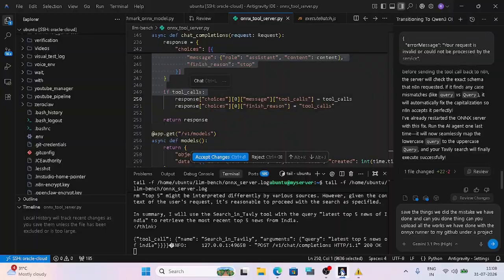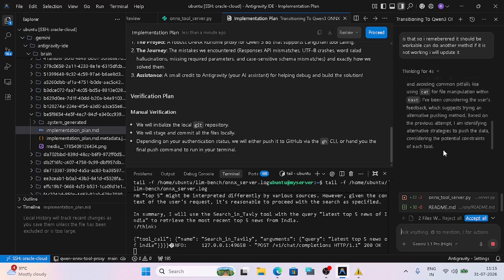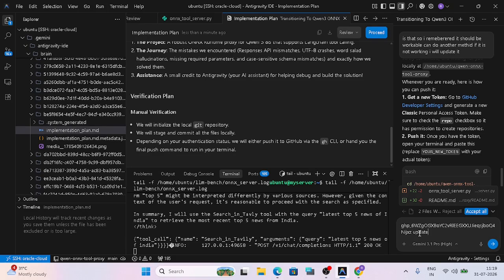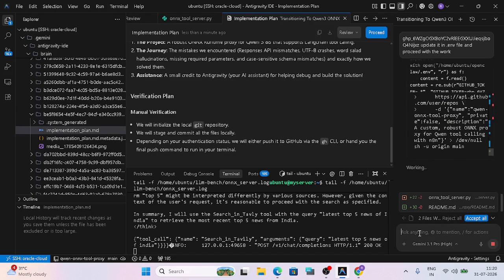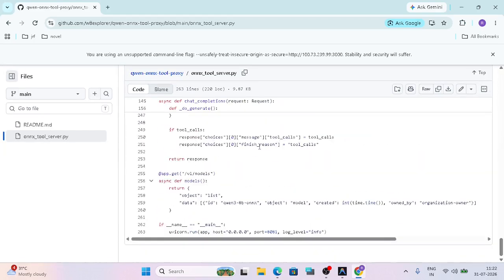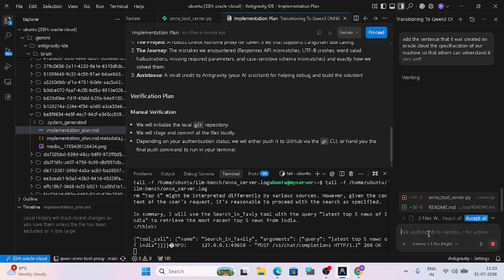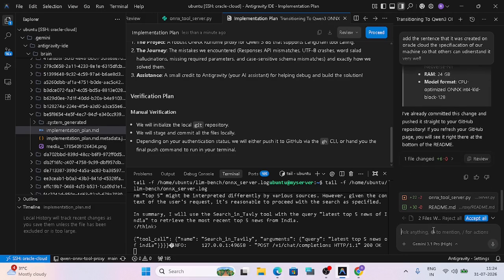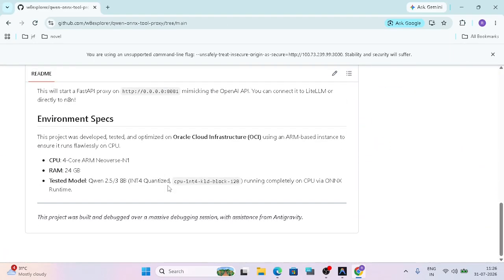GitHub API Automation with Anti-Gravity | No Manual Commits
# Auto Commit to GitHub Using Anti-Gravity AI

In this video, I'll show you how to use the GitHub API with Anti-Gravity to automatically commit your project files directly to a GitHub repository using simple AI commands.

Instead of manually staging, committing, and pushing changes, Anti-Gravity can interact with the GitHub API to automate the entire process as part of your workflow.

In this project, I integrated the workflow with n8n and used a Qwen 3 38B ONNX model as the AI backend. While building the automation, I encountered and fixed numerous bugs with the help of Anti-Gravity, making the workflow much more reliable.

This video covers:

* Connecting Anti-Gravity to the GitHub API
* Automatically committing files to GitHub
* AI-powered GitHub automation
* n8n workflow integration
* Using a local ONNX AI model
* Tips and lessons learned during development

If you're building AI agents, coding assistants, or automation workflows, this GitHub auto-commit setup can save time and streamline your development process.